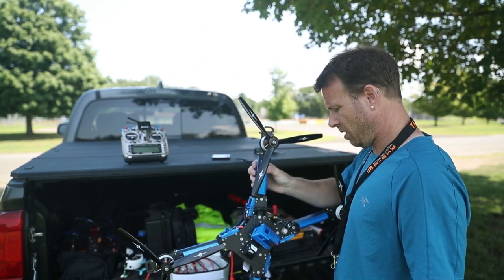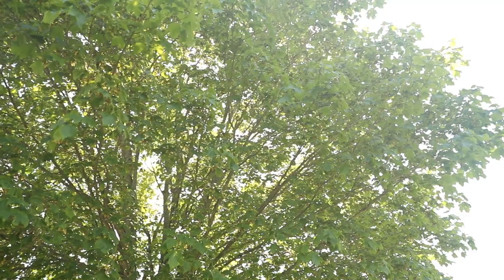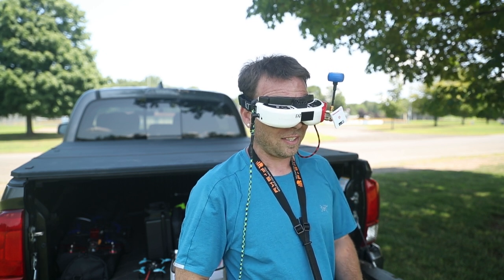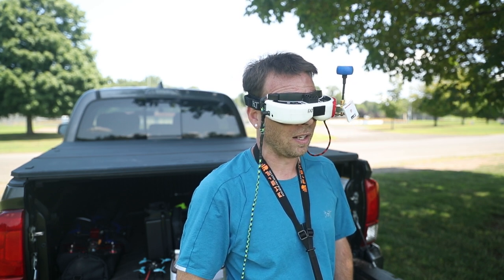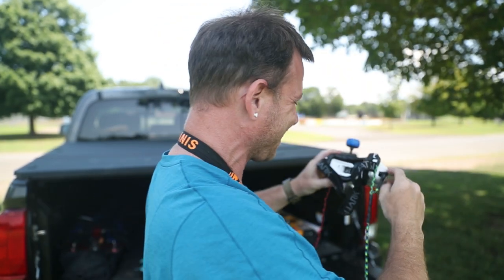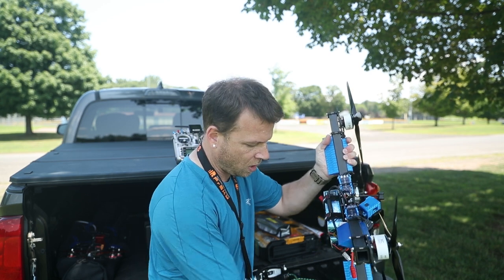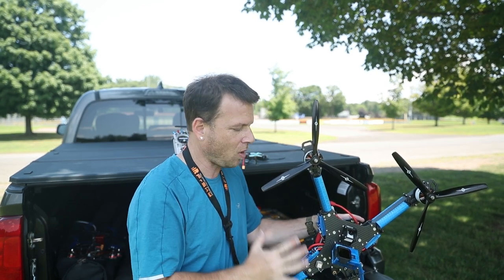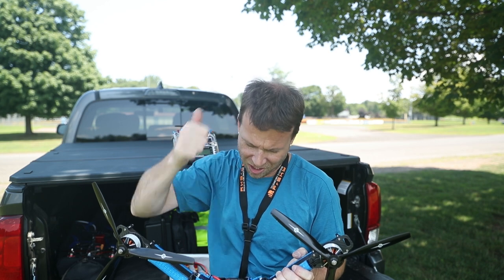Beast Class Maiden Flight Video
Yes. It's here. Finally. This is the maiden flight of the Catalyst Machineworks Tasmanian build. This thing is. watch the video. At first I had slight reservations about building such a craft. Those reservations have left. I'm very happy to have built this craft. Something just seems to get the blood pumping with 12s 800mah and 13" props. Wow..